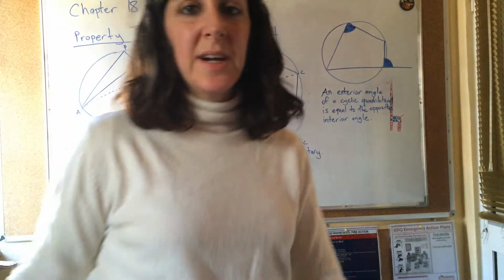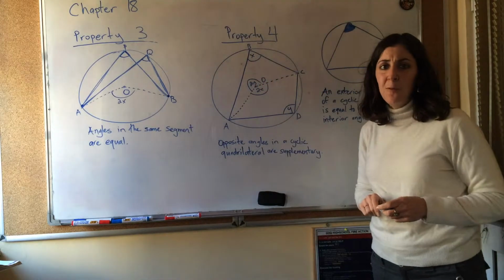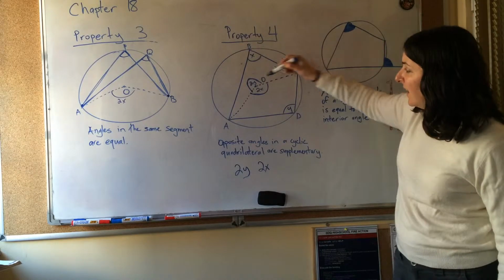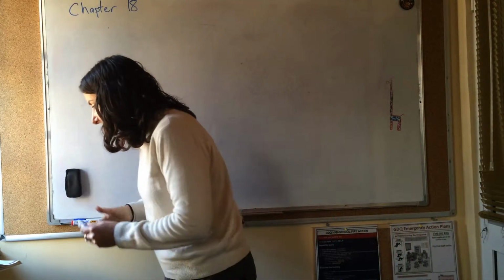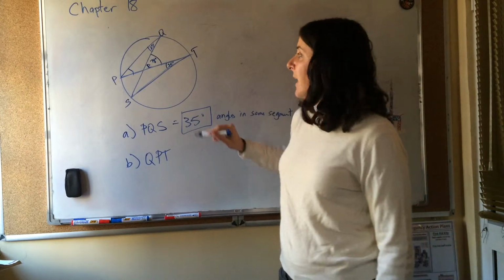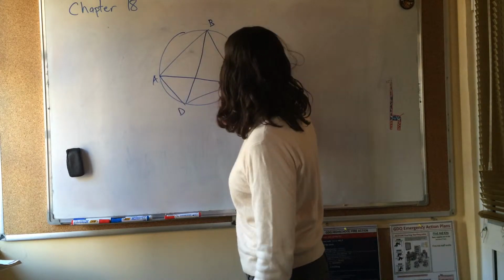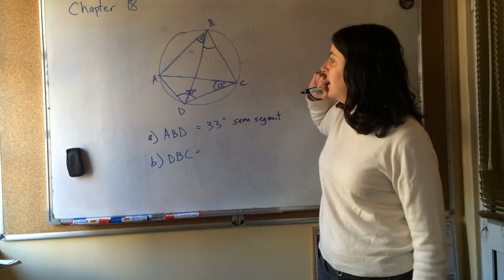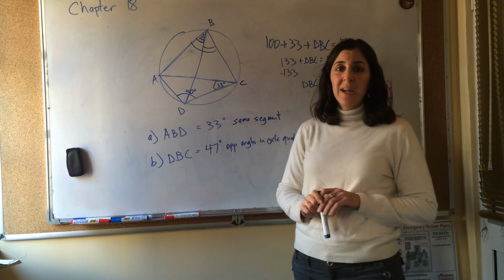Lesson 3 Properties 3 and 4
Angles in the same segment are equal and opposite angles in a cyclic quadrilateral are supplementary